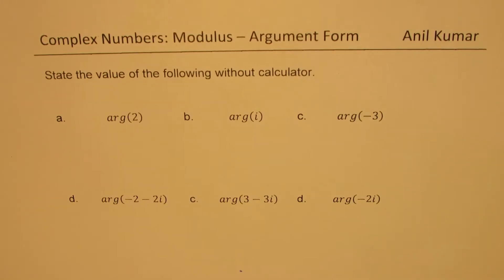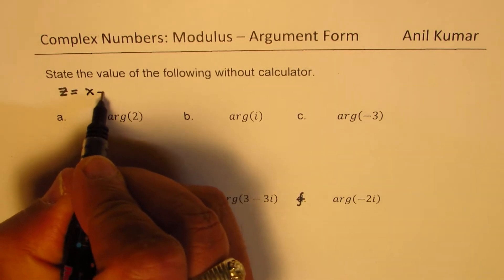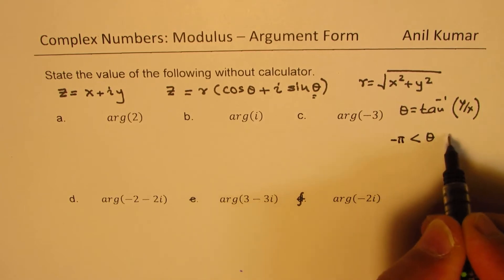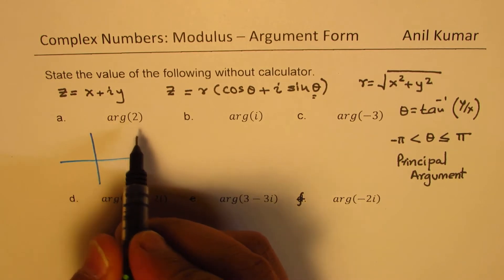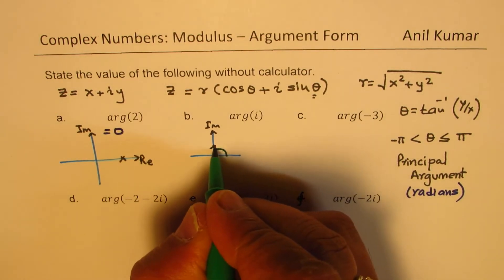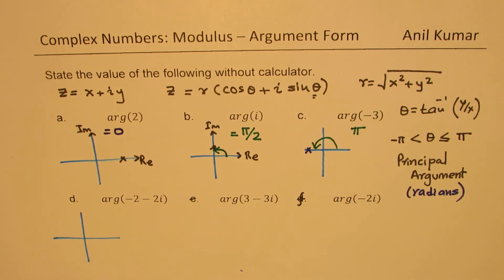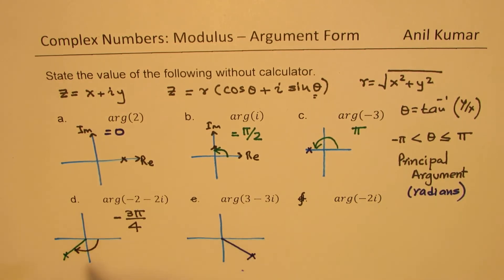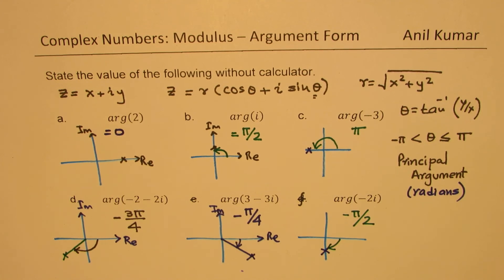Complex Number Evaluate Argument without Calculator